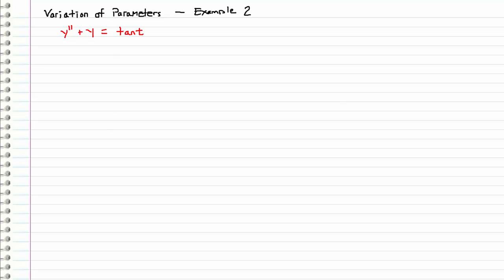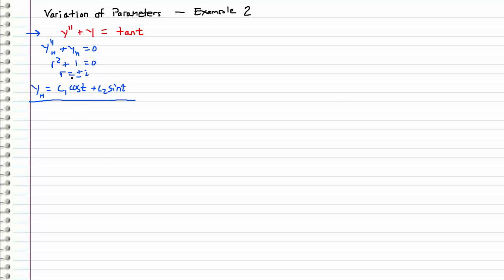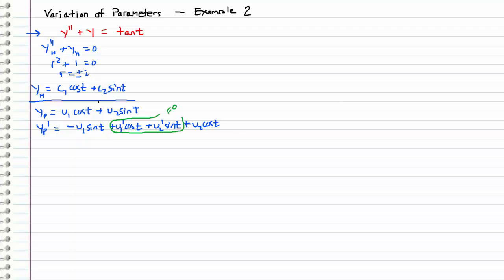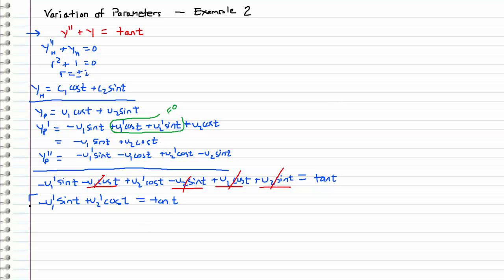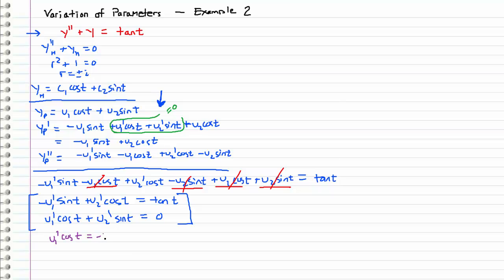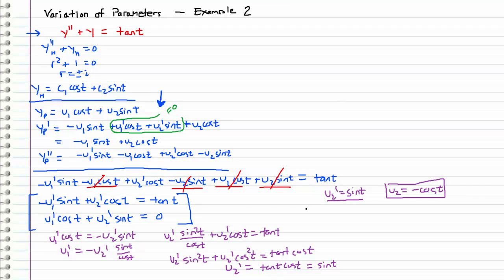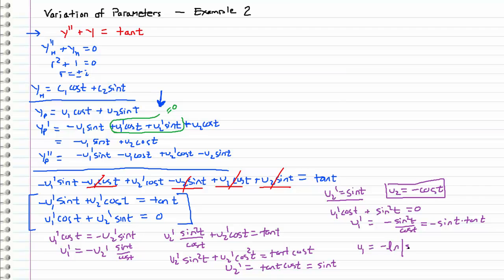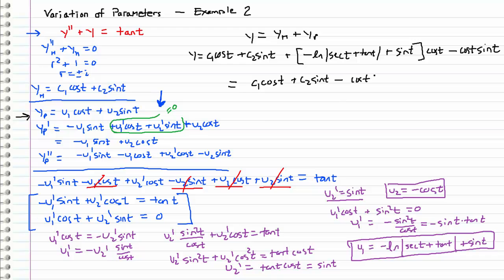Differential Equations - 39 - Variation of Parameters (y''+y=tant)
Solving y'' + y = tan(t) using the method of variation of parameters.